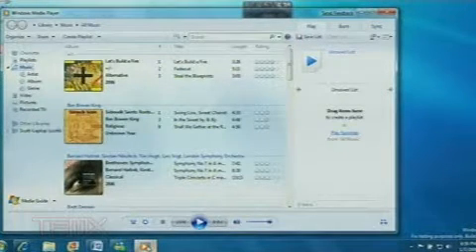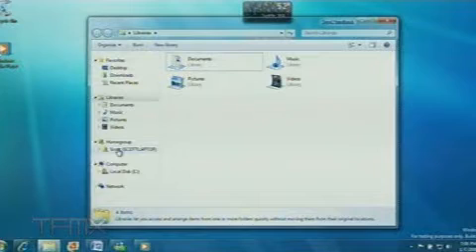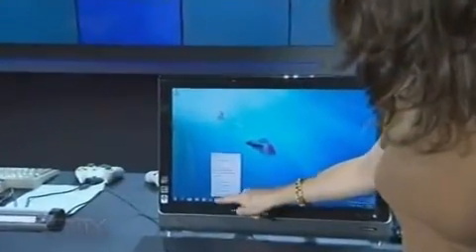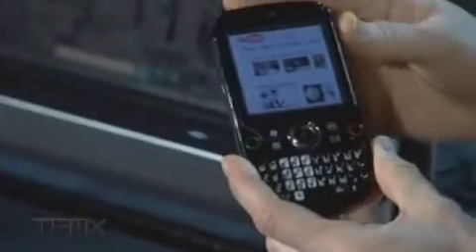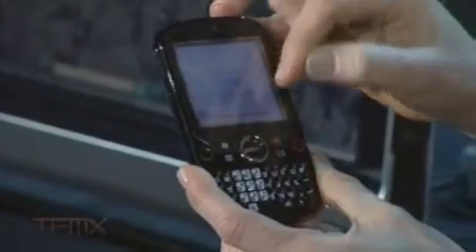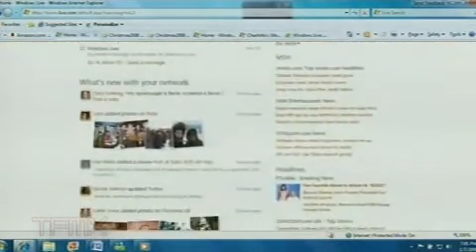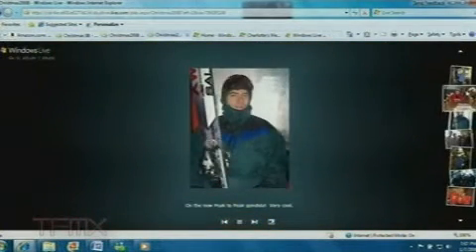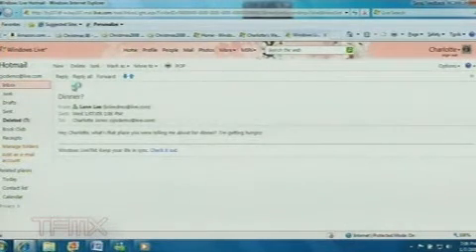Microsoft CES 2009 Keynote - Part 4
CES 2009 Keynote - Part 4